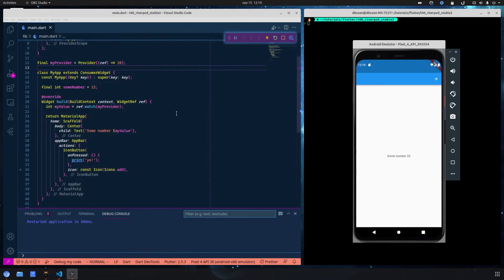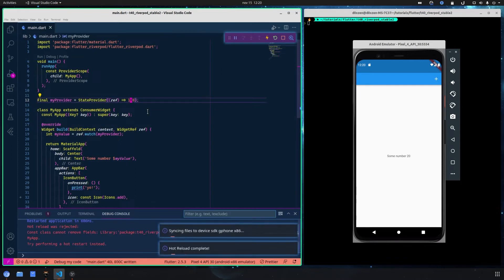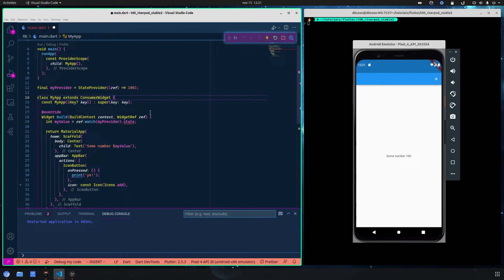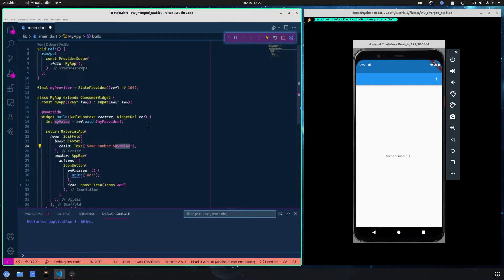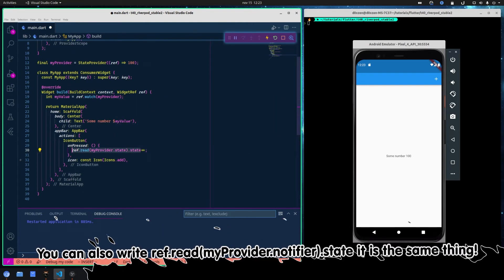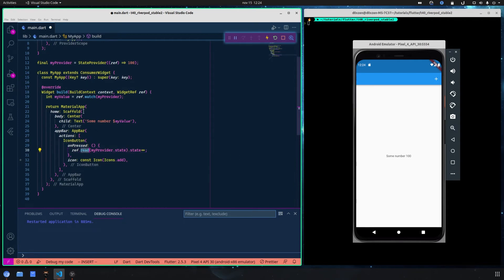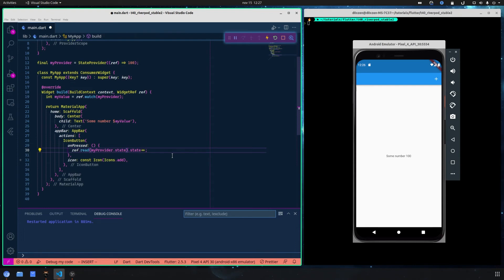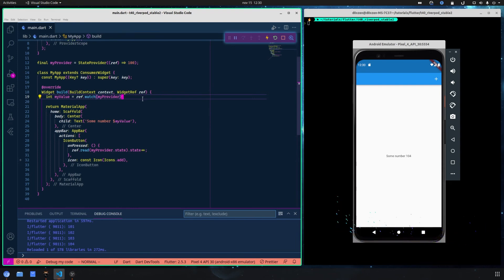Flutter Riverpod - StateProvider ref.read and ref.watch ( Part 5 )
This time we are going to see StateProvider a new type of Provider. We are also going to take a look at ref.watch and ref.read; I'am also going to explain how you should avoid using ref.read.